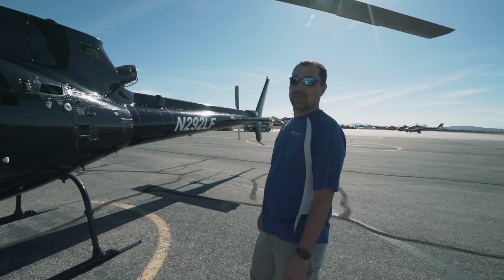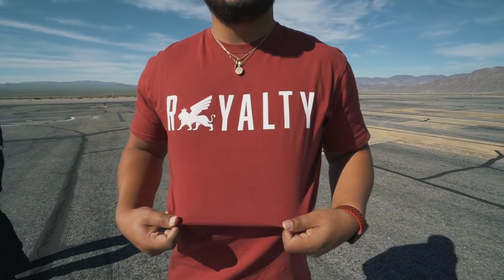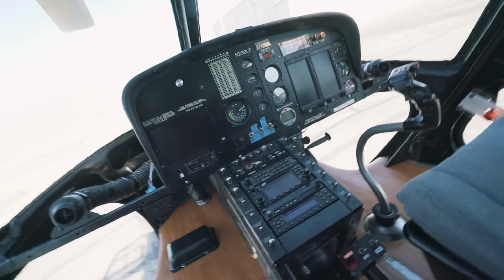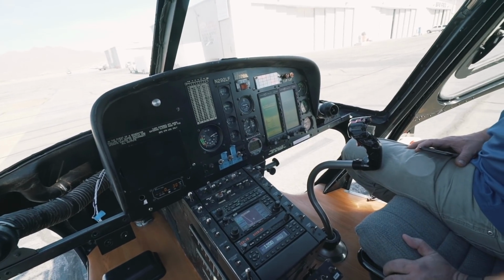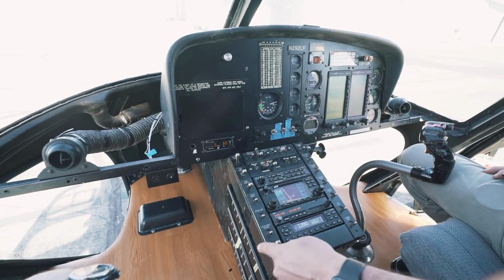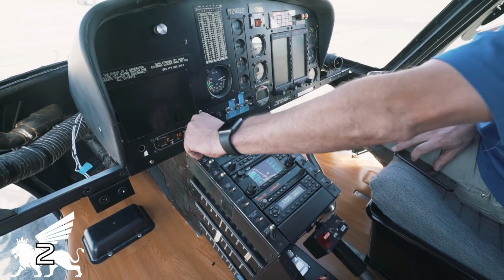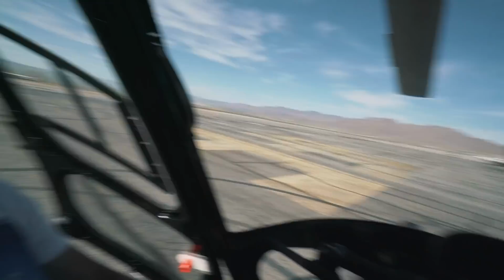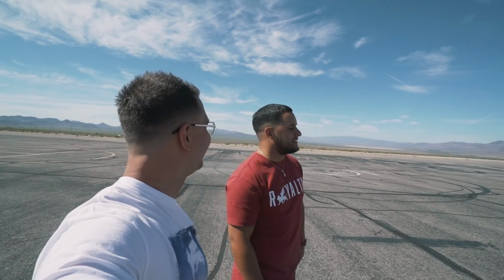$1.5 Million Dollar Helicopter Gamble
Today we give you a sneak peak at the very first Royalty Helicopter !

OUR 2020 KIT for Filmmaking, Photography & Vlogs :

Main Camera (A MUST)
Back Up Camera
Mini Vlog Camera
Go Pro Hero 8
VLOG Lens (A MUST)
Photography Lens
Back Up Lens
Our Drone
Our Smaller Drone
Rode Video Mic Pro
LAV Mic (MUST)
3 Legged Bendy Tripod
Regular Tripod
Lighting Kit (A MUST)
Travel Lighting Kit (A MUST)
SD Card
Samsung T5 SSD Drive